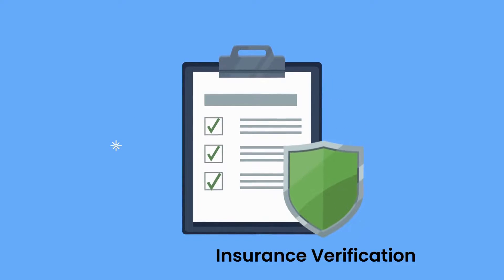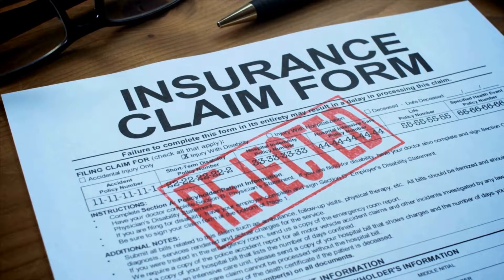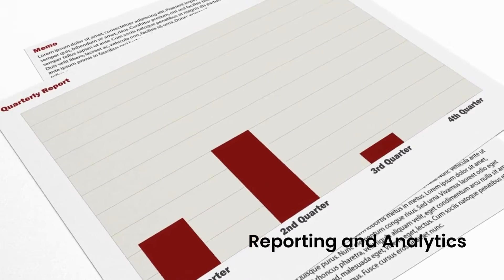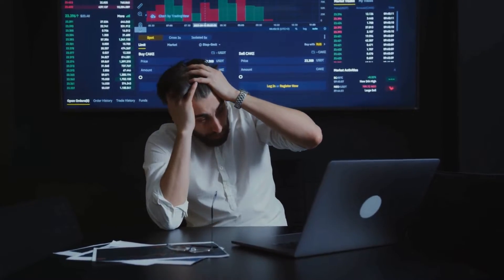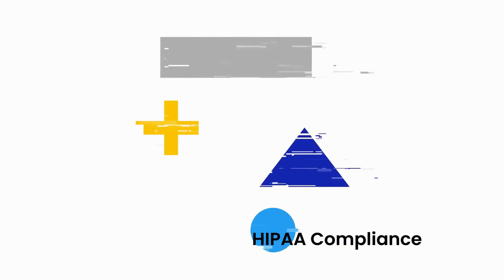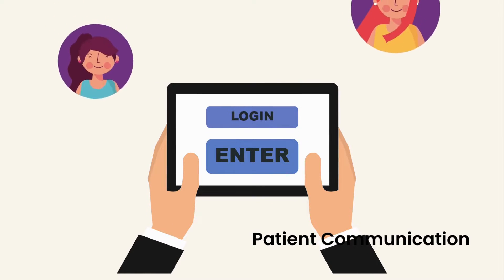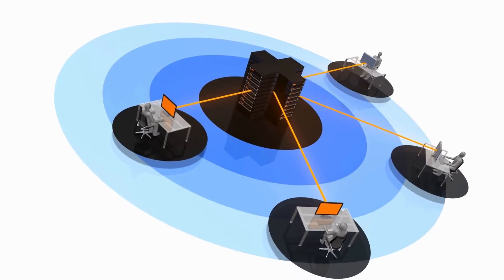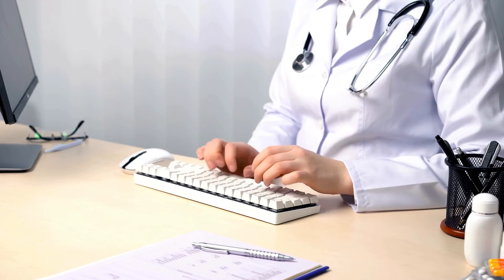What Is A Practice Management System In Healthcare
In the intricate world of healthcare administration, a Practice Management System is a game-changer, streamlining the behind-the-scenes tasks that keep medical practices running smoothly. From seamless appointment scheduling to efficient billing and invoicing, this software is the unsung hero that empowers healthcare professionals to focus on what matters most – patient care.

Dive into my latest YouTube video to explore the ins and outs of Practice Management Systems, uncovering how they optimize workflows, enhance financial processes, and integrate seamlessly with Electronic Health Records. Discover the key features that make these systems indispensable for healthcare practices, ultimately fostering a more patient-centric and efficient approach to managing the business side of healthcare. If you're curious about the tech shaping the future of medical administration, this video is your comprehensive guide.

00:44 : Key features of a practice management system.